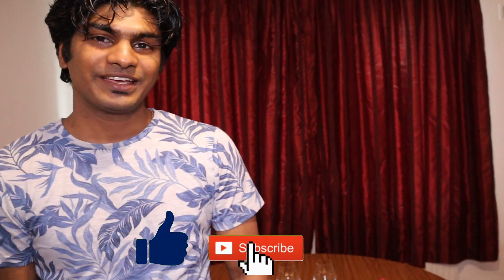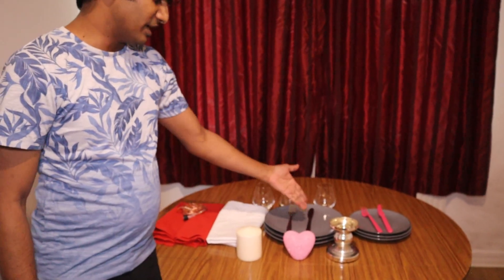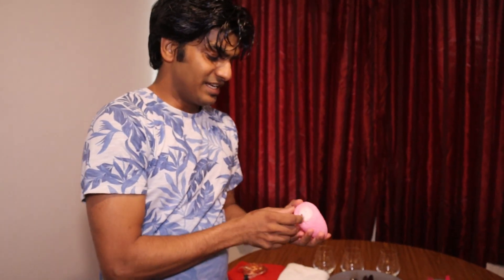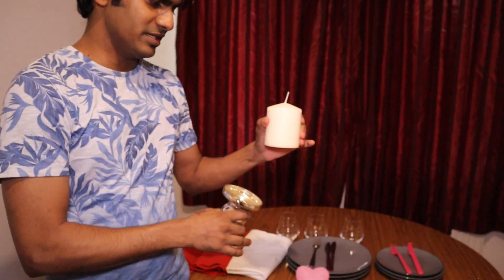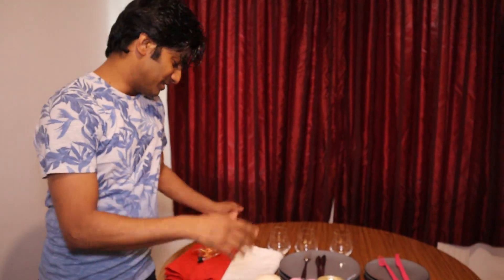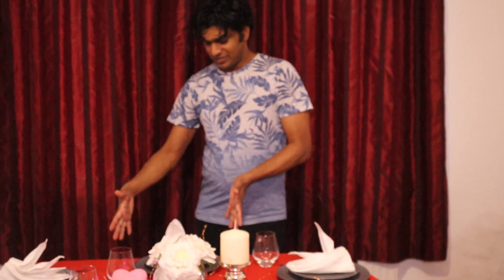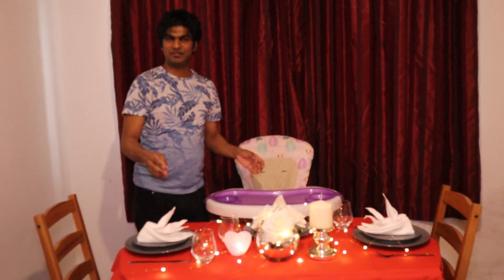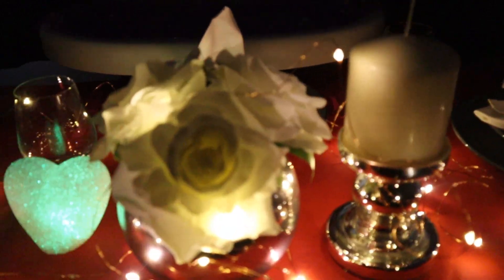how to set up your table | DINNING TABLE CHALLENGE| romentic dinner table ideas| table surprise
dinner celebration on hitting 600 subscribers with diy of dinner table setup this is my 1st video as i have shown diy only my 2nd video is on preparation which should to shortly uploaded
DIY DINNING TABLE CHALLENGE | NEW HOME DECOR IDEAS | HOME IMPROVEMENT DIY| DIY DINNER TABLE